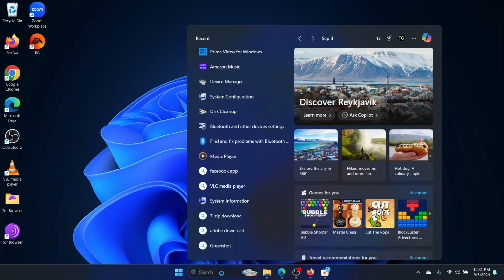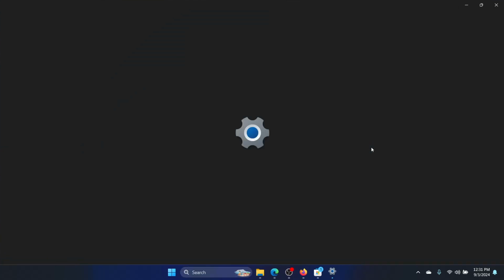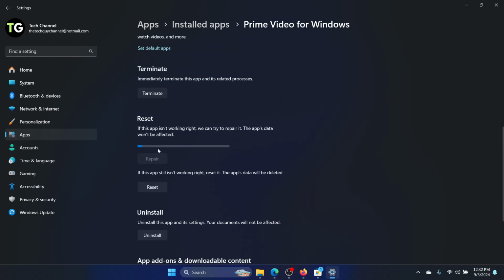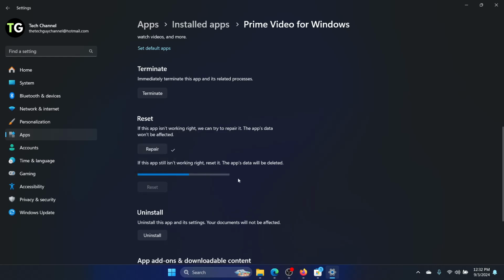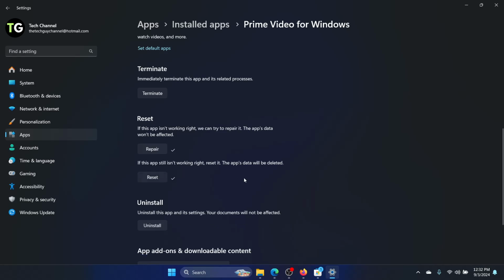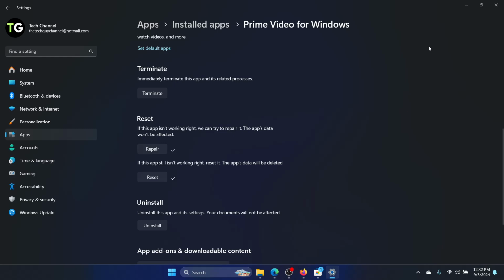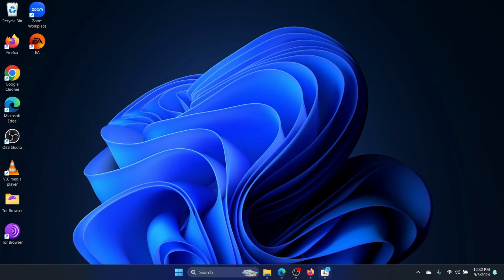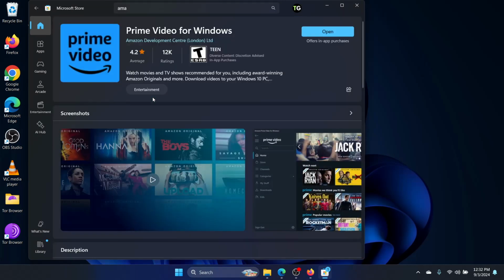Amazon Prime Video App Not Working on Windows 11 FIXED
Video Title: Amazon Prime Video App Not Working on Windows 11 FIXED

Amazon Prime Video app not working on Windows 11? 🎬 This video offers effective solutions to troubleshoot and fix the issue. Follow our step-by-step guide to restore app functionality and enjoy your favorite shows and movies. Watch now to get your Prime Video up and running!